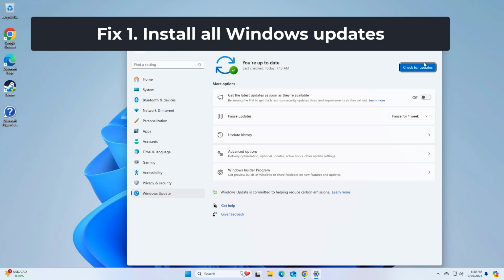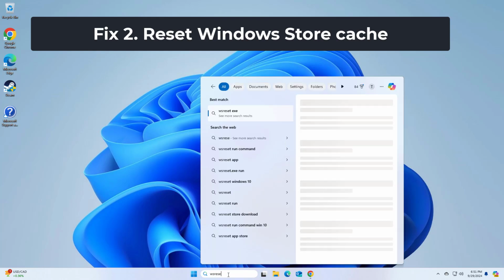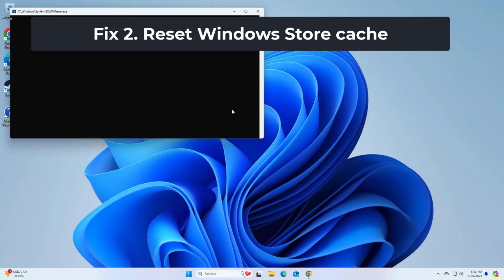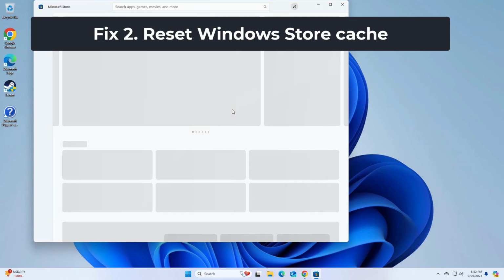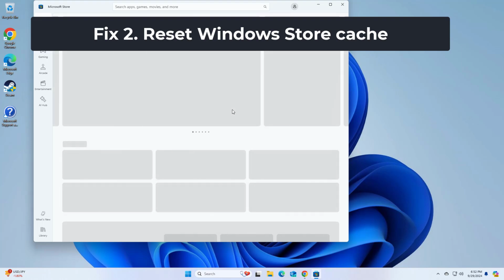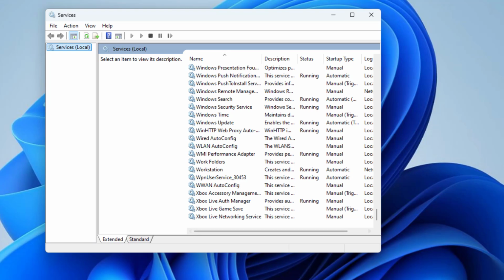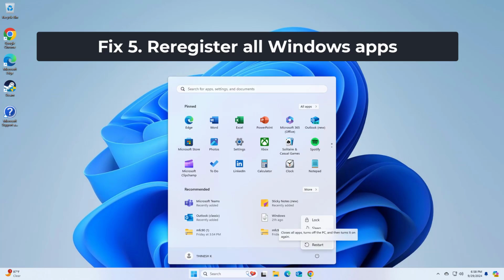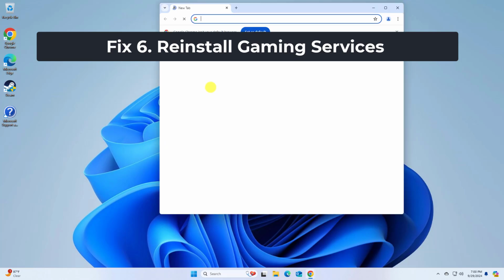(FIXED) Xbox app error 0xc00CEE3A in windows 10/11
fix Xbox app error 0xc00CEE3A